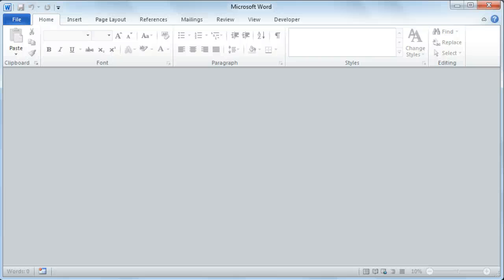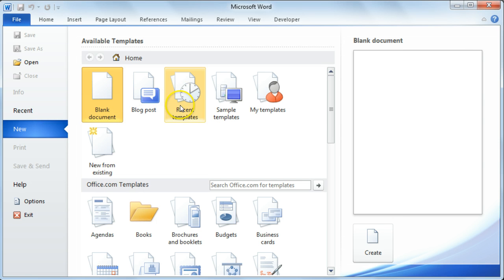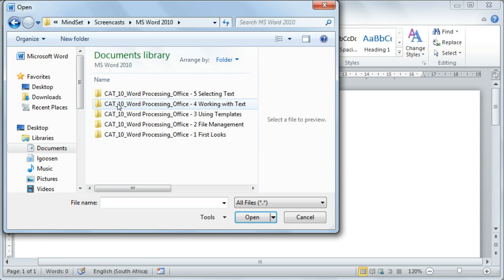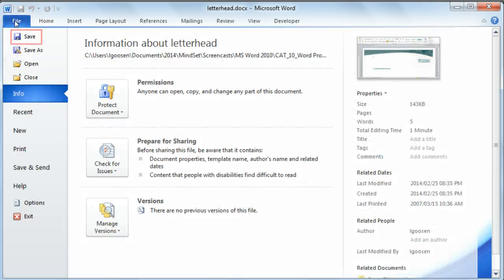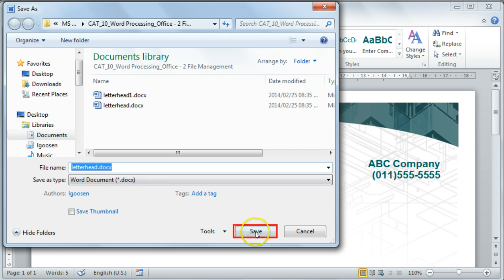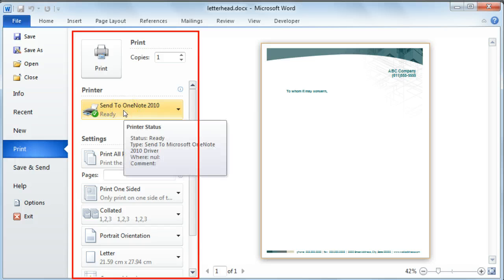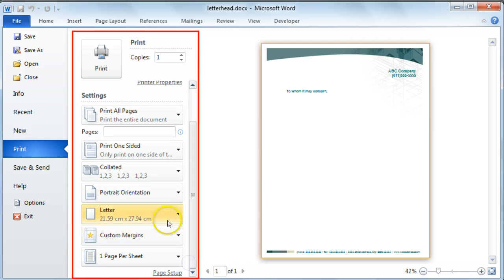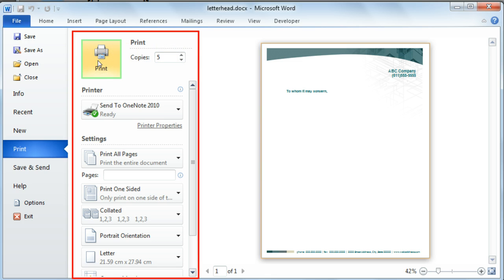CAT 10 Word Processing Office - 2 File Management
How to manage files in MS Word 2010
For Computer Applications Technology, Grade 10 (South Africa)